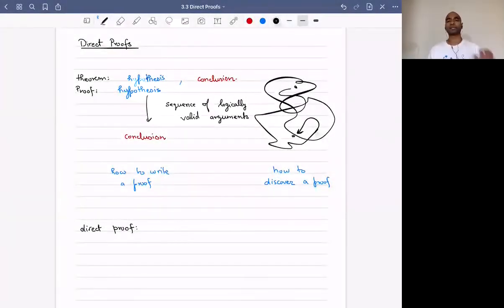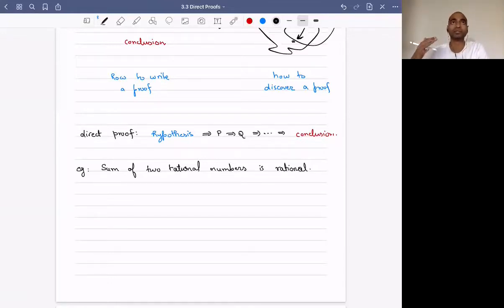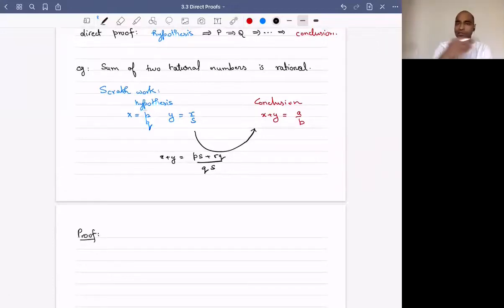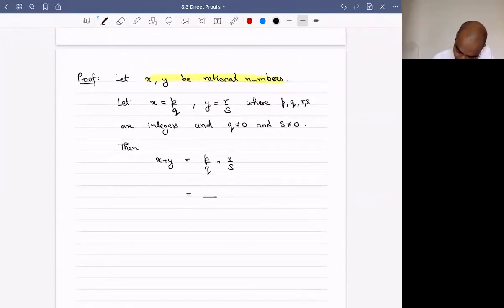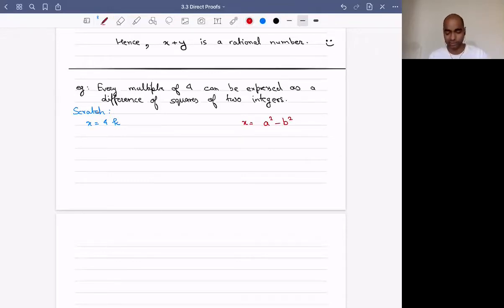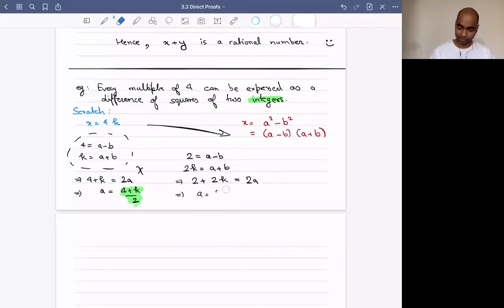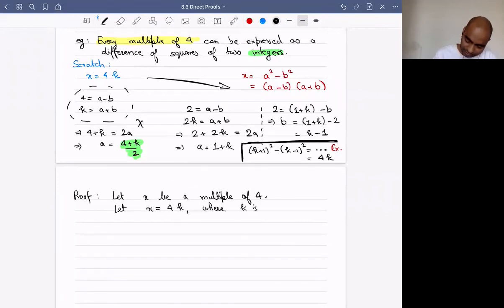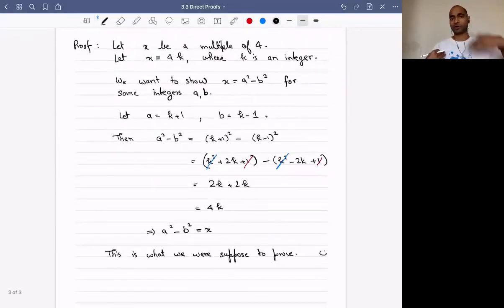3.3 Direct proofs - Math 2151a UWO FW 2020